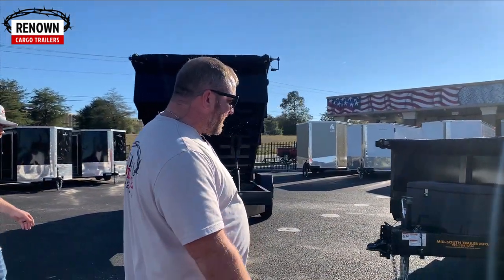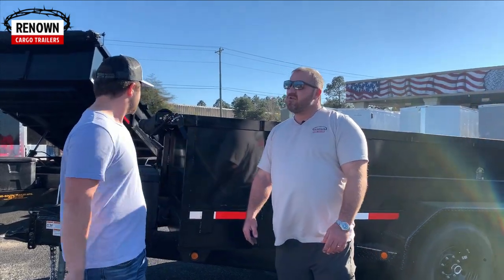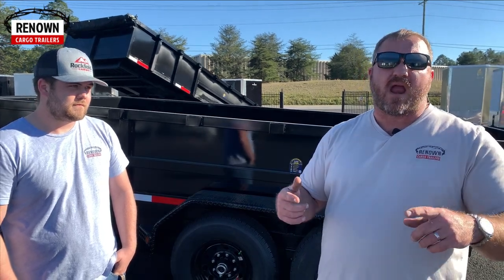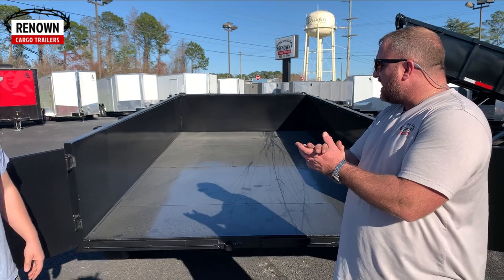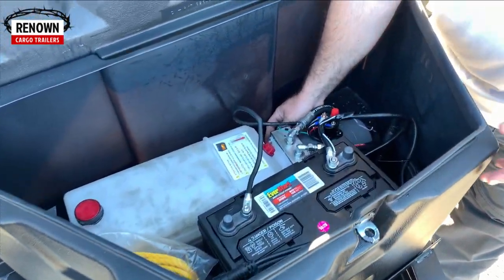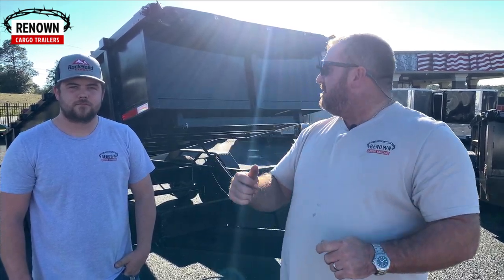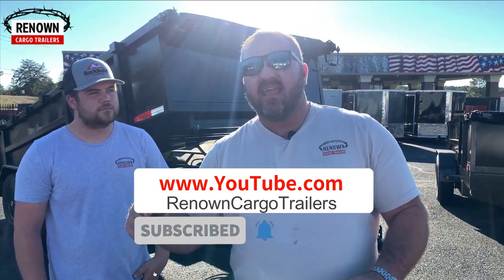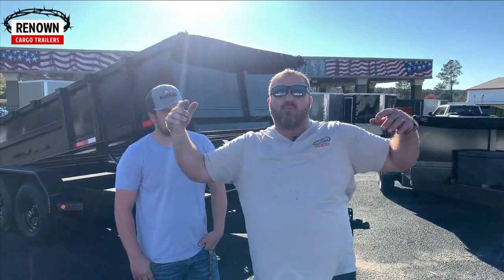2021 Hydraulic Dump Trailers Walkaround | Renown Cargo Trailers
We now carry hydraulic dump trailers and Lane & Austin give you a walkaround going over the features.

Features:
(2) 7000lb E-Z Lube Axles
Brakes on Both Axles
Powder Coated Tongue for Battery and Hydraulics
Double Cylinder
24" or 4ft Sidewalls
12K Dropleg Jack
2 5/16" Adj. Coupler
7X14 or 7X16 Body
Double Door Gate
Stake Pockets
16" Black Mod Radial Tires and Wheels
LED Lighting
DOT Tape
8" Channel Frame 3/16" Steel
Slide Out Ramps for Loading Equipment
Rated with over 5 Ton Payload

Douglas, Ga.